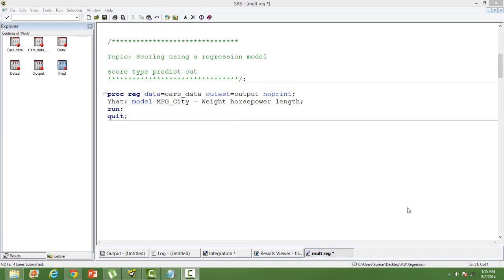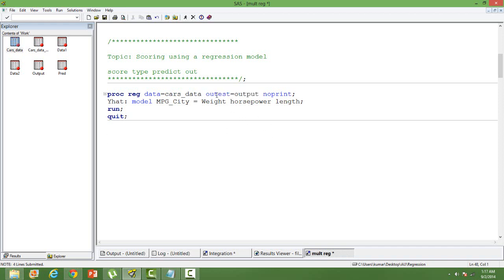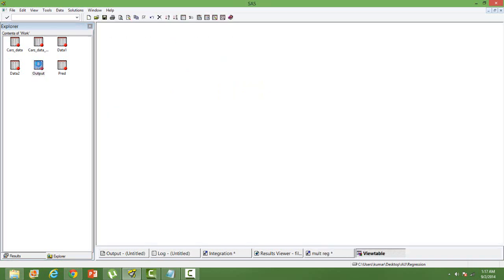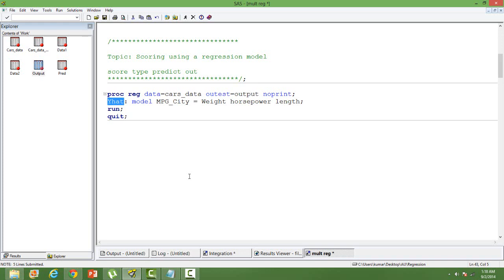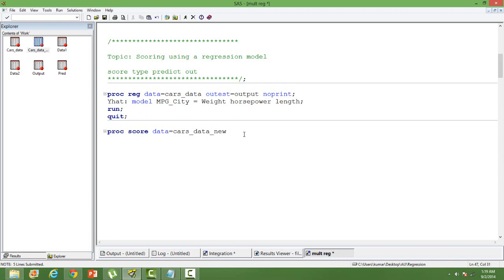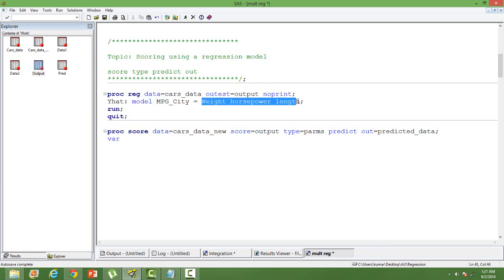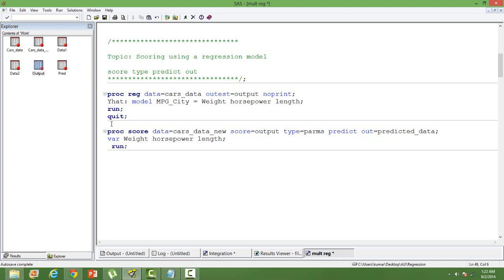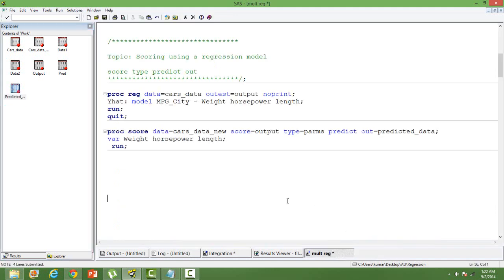Implementing Logistic Regression Model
In this video you will learn how to score a new data set by using the estimates of a model that is already built